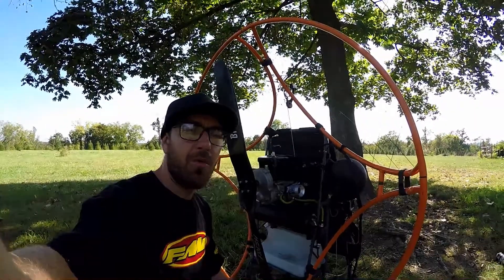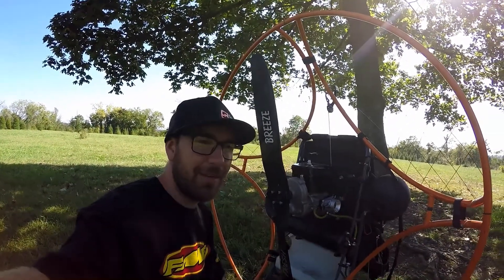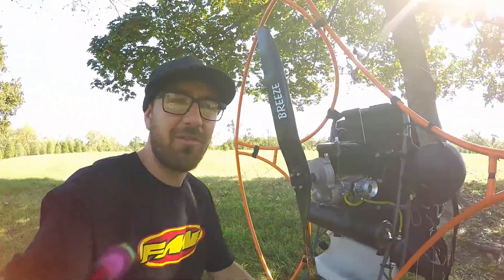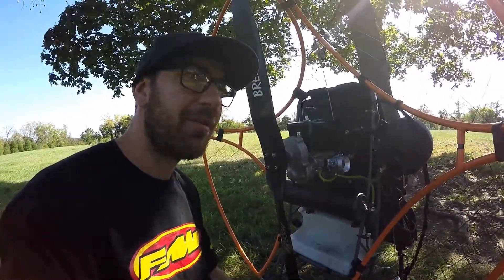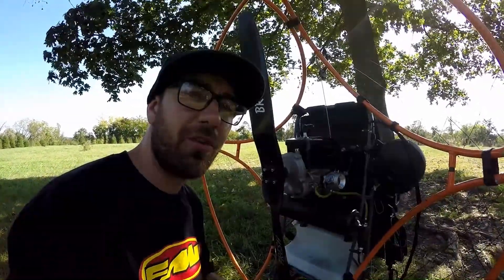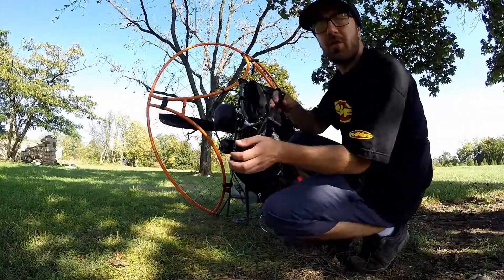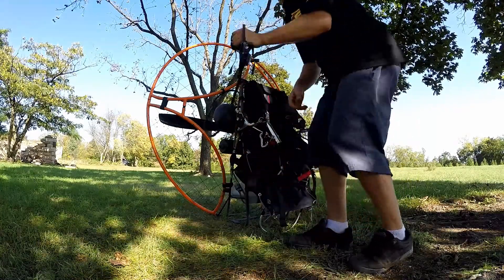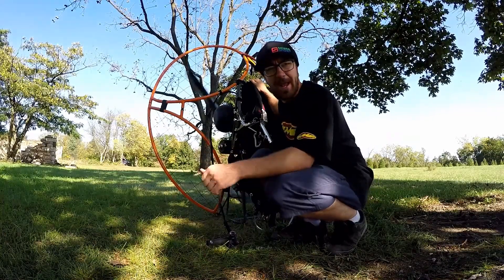Freshbreeze top80 paramotor carb setup wb-37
DO NOT GROUND START! it is not safe to start a paramotor engine in this way. either have it strapped down or on your back.

was having all kinds of problems getting my top80 to run correctly. found my problem was the metering valve lever setting. had to bend the lever up till it was .057" from the face of the carb. it now runs and idles perfectly. 1 1/4 turns out on the high and 1 turn out on the low.